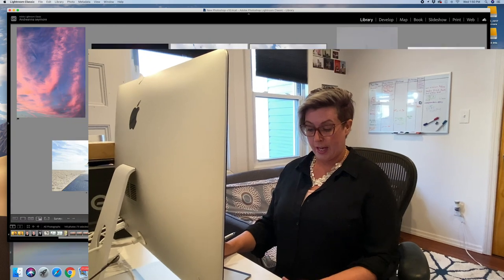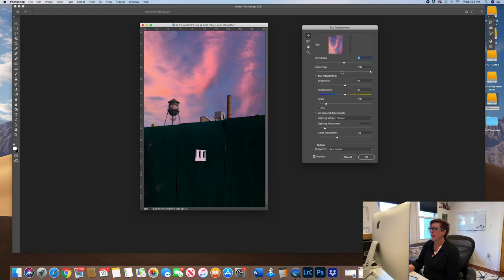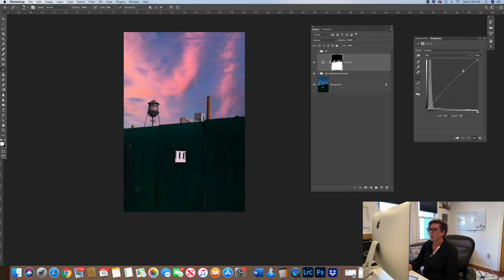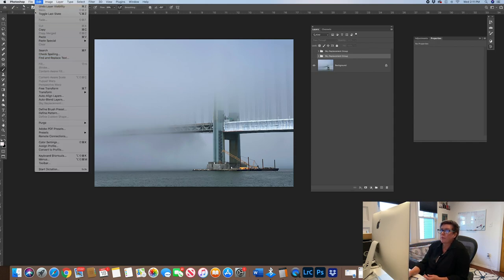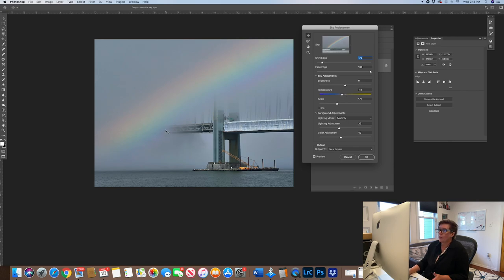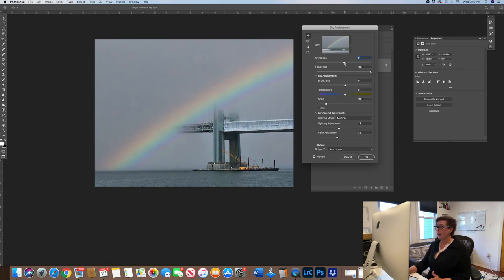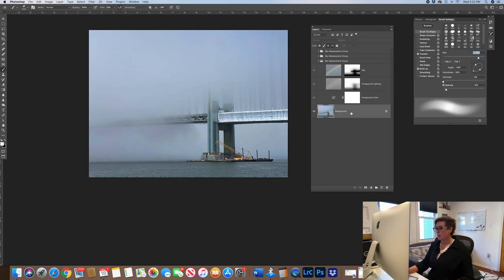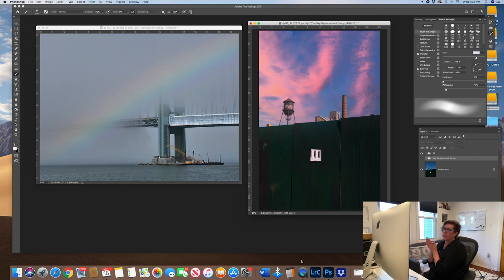Make your dull photos Interesting, using this feature!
Replacing the sky can be very helpful in making a dull image look more interesting. Using Photoshop 2021's new sky replacement feature, you can now do this in just a couple of minutes!